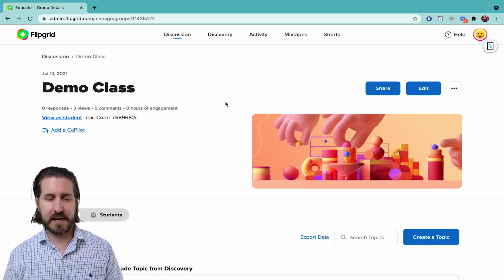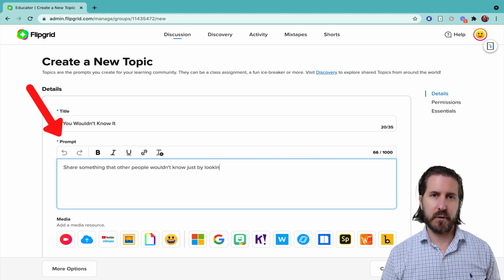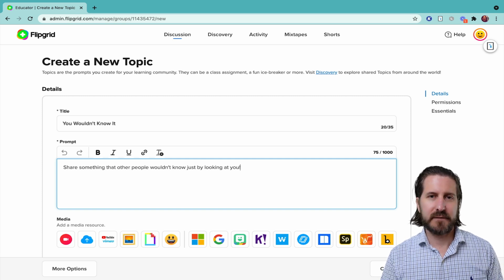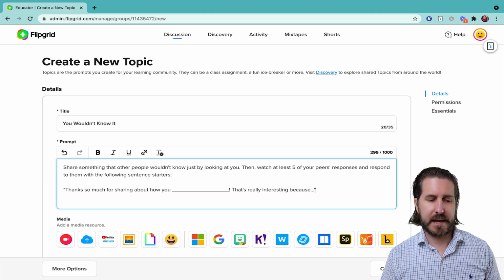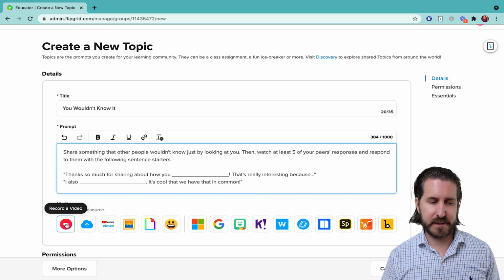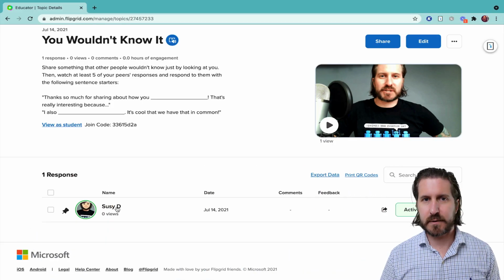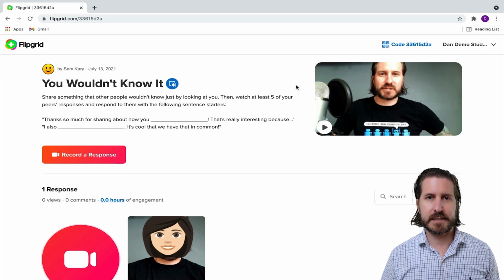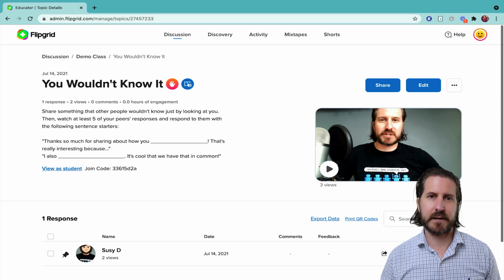Back to School Activity with Flipgrid!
Online Classroom Community Building with Flipgrid

Learn how to do a community-building activity called, "You Wouldn't Know It" using Flipgrid! This activity is part of a New EdTech Classroom mini-course called Community Building Activities with Technology.